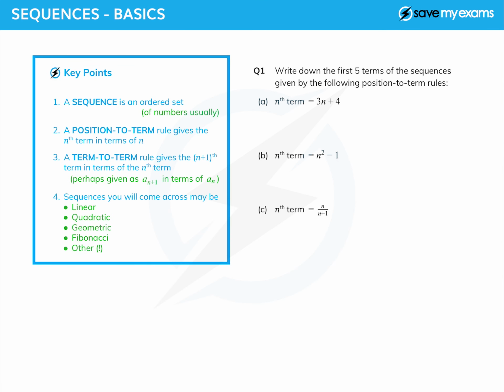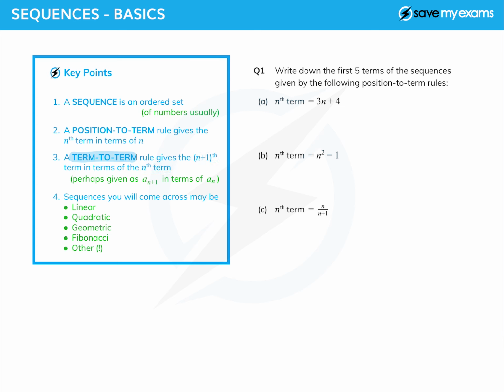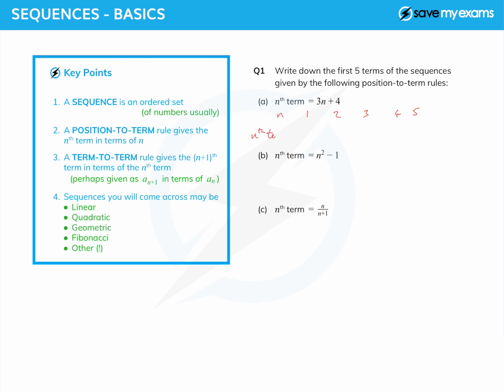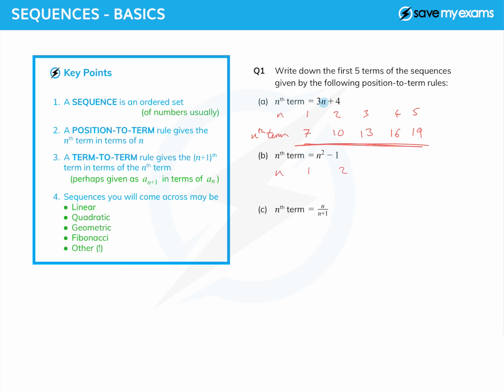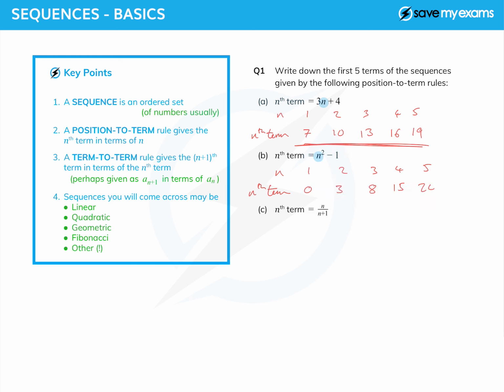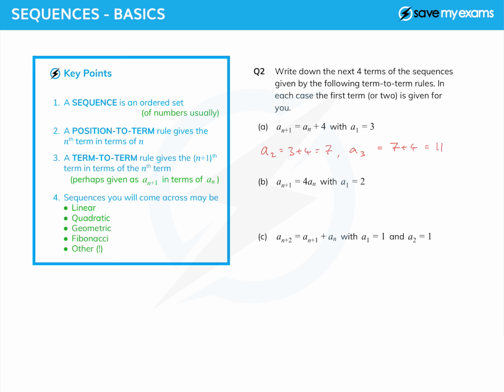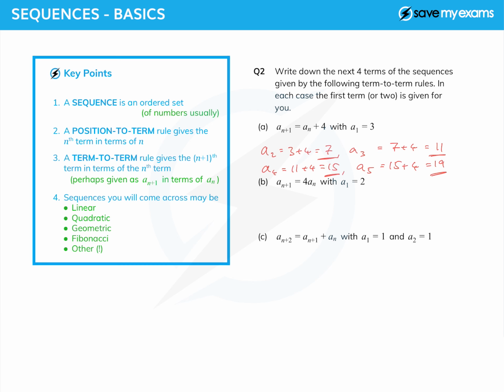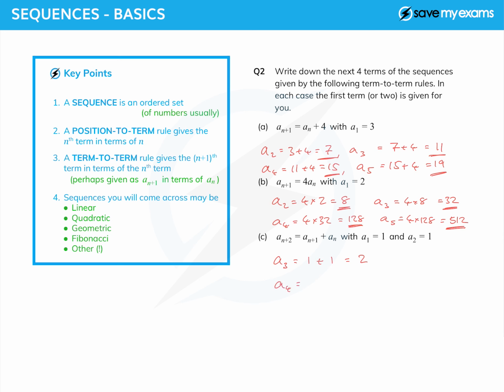Sequences - Basics - IGCSE and GCSE Maths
How to Learn Linear, Quadratic and Fibonacci Sequences for GCSE & IGCSE exams.

▶ Get your FREE GCSE & IGCSE Maths revision notes on Sequences

🌟 Apply for the Save My Exams scholarship program. We are giving away ten premium annual accounts to eligible students every single month, absolutely free. Apply for a free account and find out how it works

Finding sequences in GCSE & IGCSE Maths a struggle? Want to learn how to solve these questions for your exams? Well, this tutorial covers the basics of sequences, linear and quadratic and Fibonacci so you can tackle any question with ease as they’re actually based on past maths GCSE papers!

Our tutor explains position to term and term to term rules with examples of how to find the first few terms of a sequence which will help you learn to identify different types of sequences and how to work them out step by step in a matter of minutes.

What You Will Learn:
✅ How to find terms using position to term rules.
✅ Linear, quadratic and Fibonacci sequences.
✅ Term to term sequences.

Worked Examples in This Video:
Finding terms for linear, quadratic and other sequences.
Solving term to term sequence questions.
Identifying different types of sequences.

After Watching This Video You Will Be Able To:
✅ Do sequence questions in your exams.
✅ Recognise and apply position to term and term to term rules.
✅ Understand sequence types.

🤯 Top Tips:
Linear sequences go up or down by a fixed amount.
Quadratic sequences have n in the term formula.
Fibonacci sequences add the last two terms.

Good luck on your GCSE & IGCSE exams everyone! Drop a comment if you want us to cover anything else.

Chapters:
0:00 Introduction to Sequences - What is a Sequence in mathematics?
1:35 Worked Example 1: Find Terms
4:00 Worked Example 2: Term to Term Rules